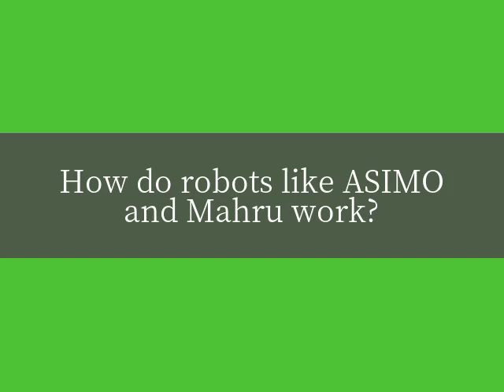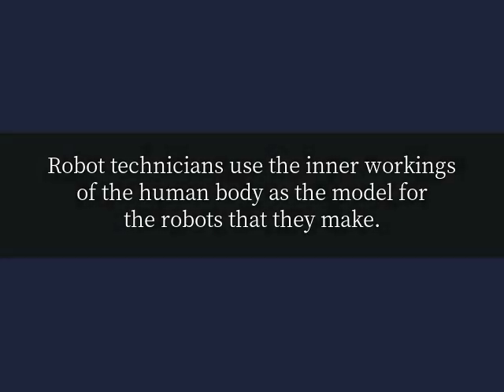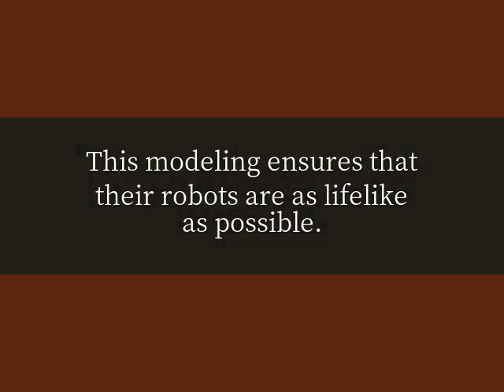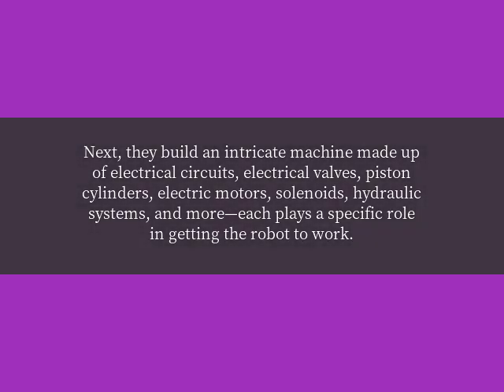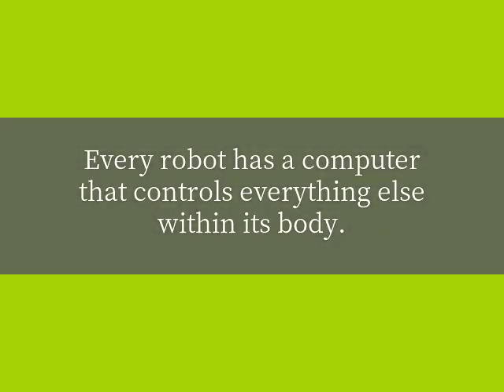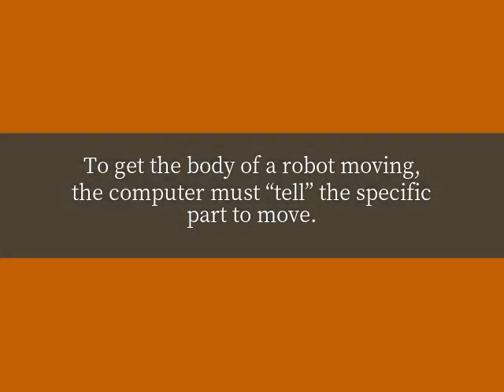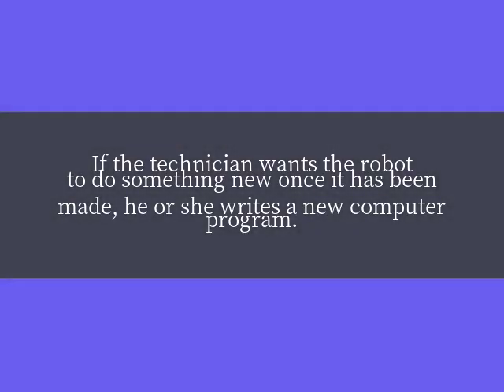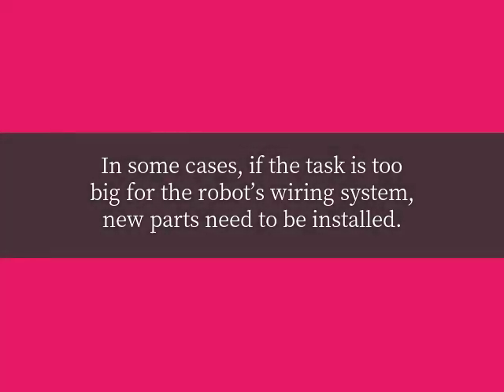How do robots like ASIMO and Mahru work?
Robots like ASIMO and Mahru are sophisticated, expensive, highly technologically advanced machines that are built upon major components found in humans. Robot technicians use the inner workings of the human body as the model for the robots that they make. This modeling ensures that their robots are as lifelike as possible. First, the robot technician designs the five major components he or she will put into the robot: a body structure, a muscle system, a sensory environment, a power source, and a brain system. Next, they build an intricate machine made up of electrical circuits, electrical valves, piston cylinders, electric motors, solenoids, hydraulic systems, and more—each plays a specific role in getting the robot to work. Every robot has a computer that controls everything else within its body. Many robots can talk and some can even smell, taste, and hear. To get the body of a robot moving, the computer must “tell” the specific part to move. If the technician wants the robot to do something new once it has been made, he or she writes a new computer program. In some cases, if the task is too big for the robot’s wiring system, new parts need to be installed.